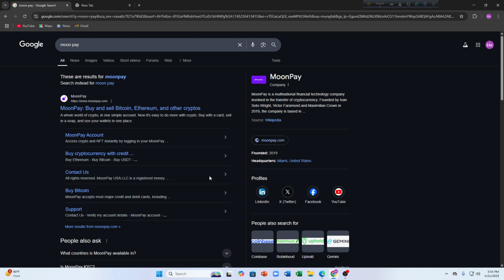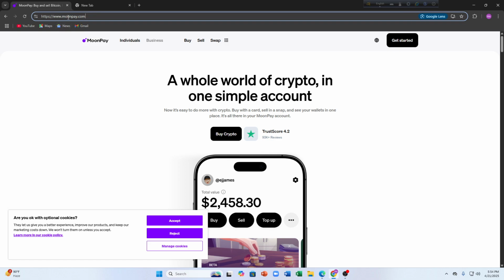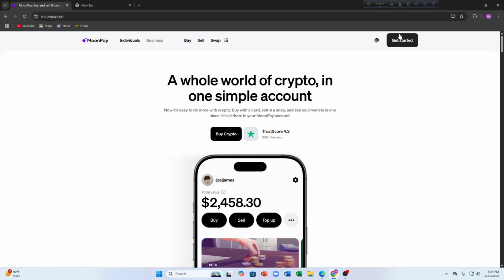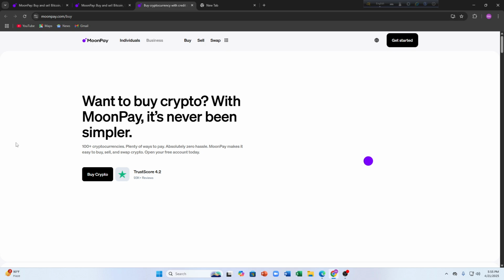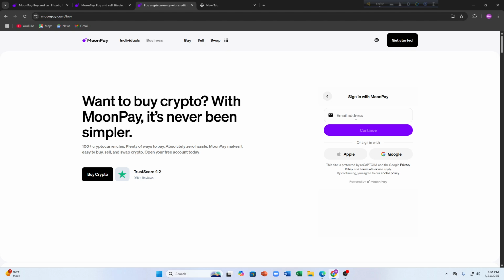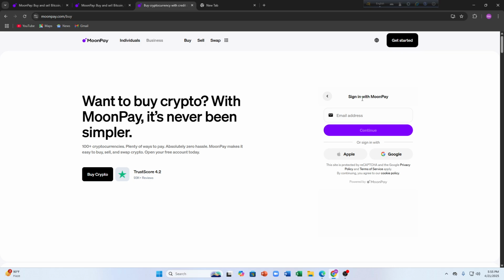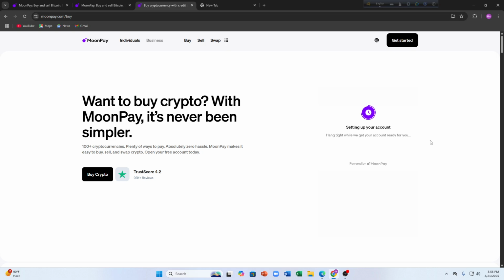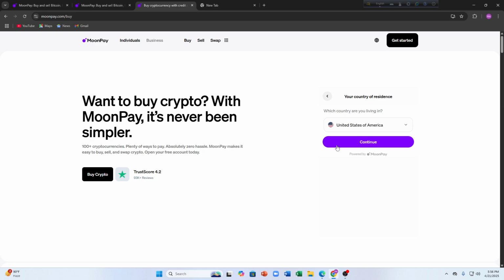How to Deposite Money On Moonpay - 2025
In this video, you'll learn how to deposit money on MoonPay quickly and securely. Whether you're new to crypto or just need help navigating the MoonPay interface, this step-by-step tutorial will walk you through the entire process — from account setup to successful deposit.